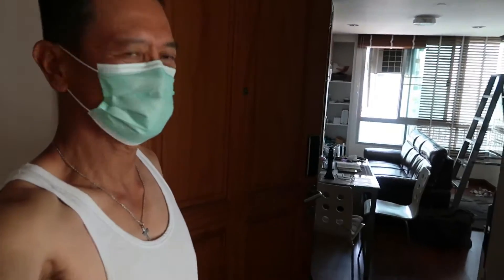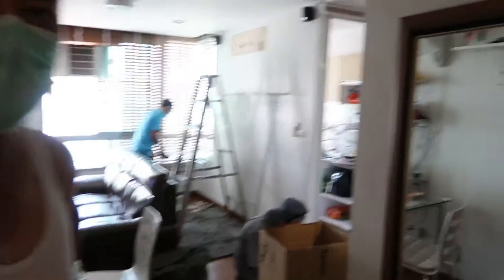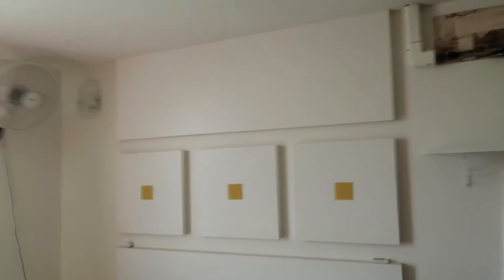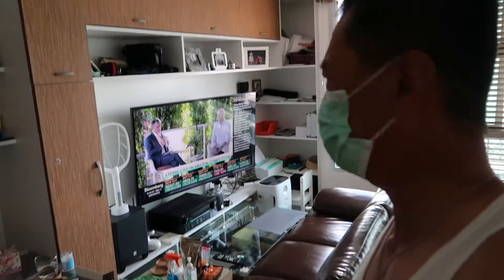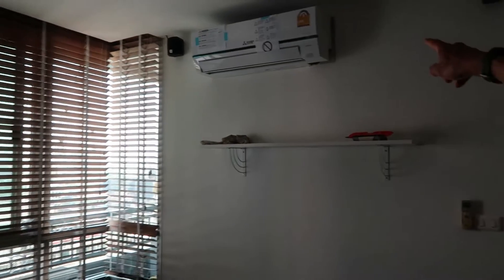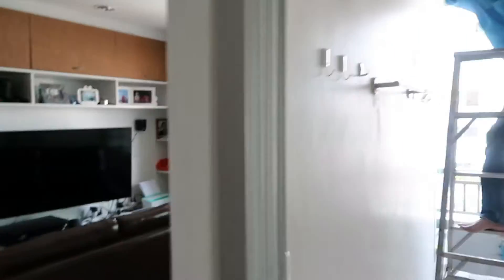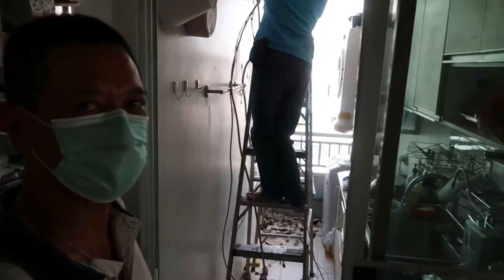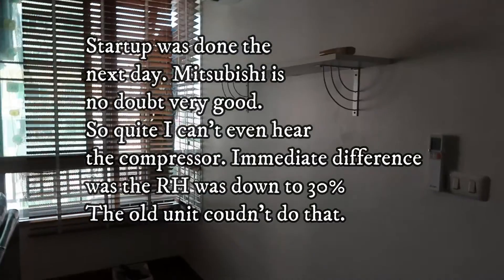Installing Mitsubishit AC units MSY GT13VF in my Bangkok Condo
The old LG again stopped cooling. It's time to replace it with something much better like the Mitsubishi Mr. SLIM Split AC units.
The 13,000BTU unit total cost including installation is 25,000Baht or USD760.
The 9,000BTU unit total cost including installation is 21,000Baht or USD 636.
The old copper tubes was reused for the 9k unit because it was too difficult and far to replace. The copper tubes had to be flushed of the old R22 and extra cost 2,000Baht.
Very happy with the new Mitsubishi mr. SLIM.